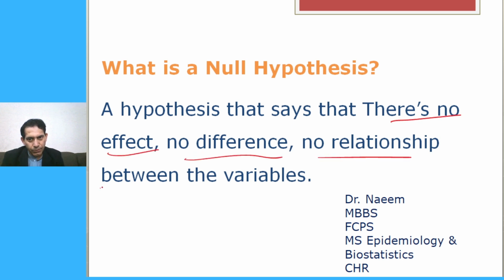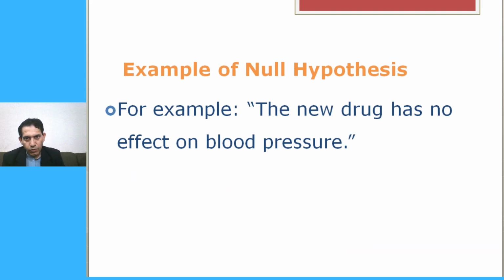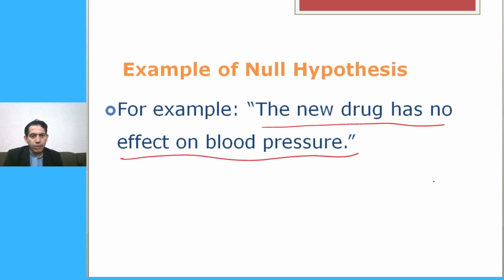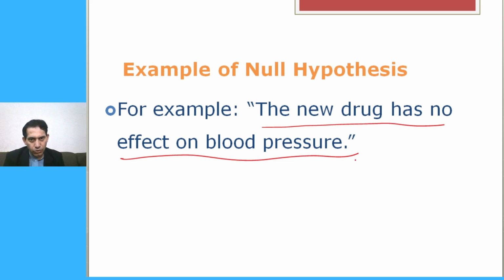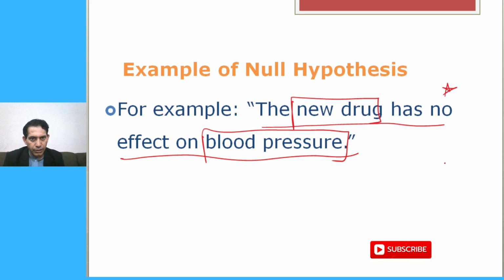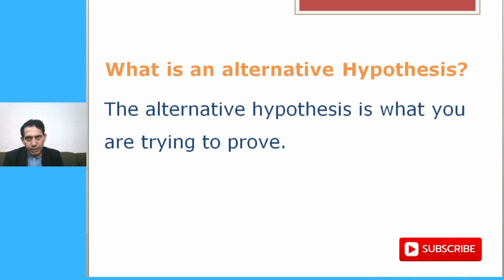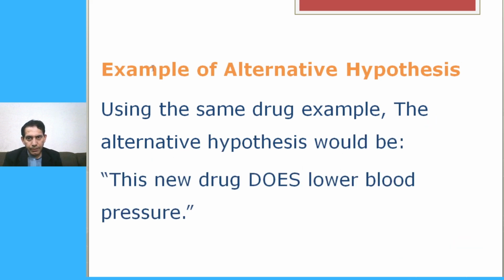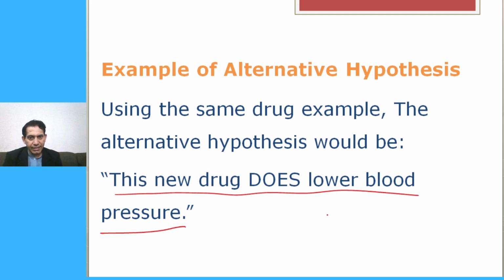Understanding Null and Alternative Hypotheses | Types of Hypothesis Explained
In this video, we will explain the core concepts of Null Hypothesis and Alternative Hypothesis in statistical hypothesis testing.
Whether you're a beginner or looking to strengthen your understanding of hypothesis testing, this lecture will break down the definitions, key differences, and examples to help you grasp these fundamental ideas.

Topics covered:
- What is a Null Hypothesis?
- What is an Alternative Hypothesis?